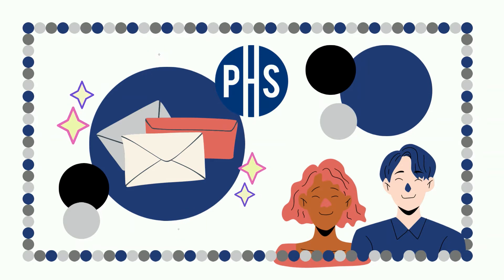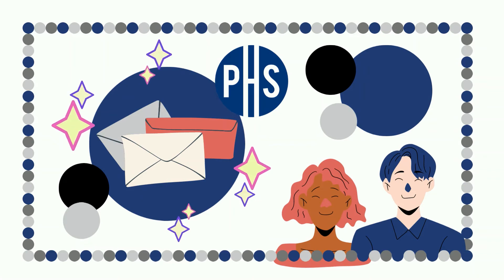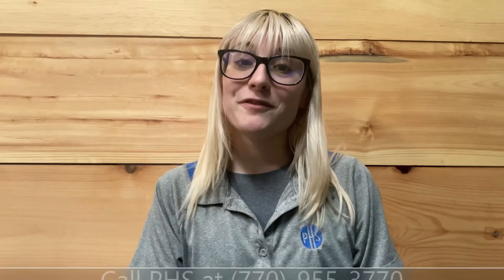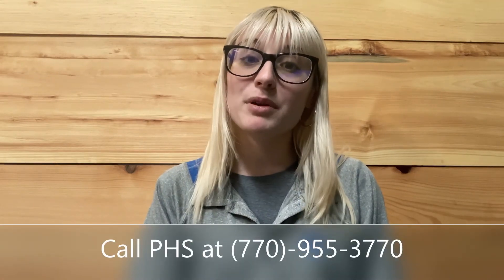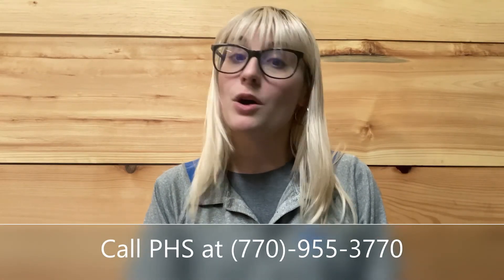QuickTip: Envelope Printhead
If your printhead starts to go, don't forgot to also change the wiper rollers and clean the maintenance station at the same time! P.S.- This way you won't have any excess ink and debris on your machine.
Transcript:
A printer’s worst nightmare: Ink stains, blotting, and smearing, and all because of what? Not replacing all the parts, we need on time.

Today, we’ll be talking about InkJet Technology printers such as the RENA and Formax Envelope Printers.

Our life expectancy for a printhead cartridge is about 125,000 linear inches of continuous printing. After that, we’ll want to start to think about a replacement. If you start to experience a problem such as an ink valve failure, the first thing you’ll want to do is print a configuration page. Once we narrow in on the printhead as the cause of our issue, our next step is to think beyond the printhead. A common mistake we see is only replacing the printhead without also replacing and cleaning our other parts that may have excess ink and debris attached to them.

Make sure the maintenance station is cleaned and the wiper rollers are replaced. So takeaway from our QuickTip? Replace the printhead, wiper roller, and clean your maintenance station in unison to get your machine back and running with the quality and efficiency you know and love!